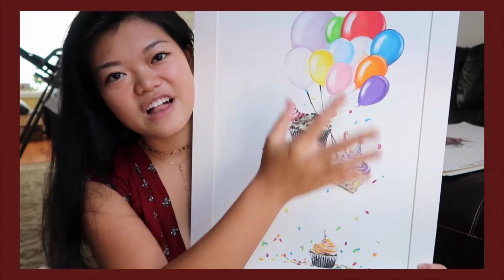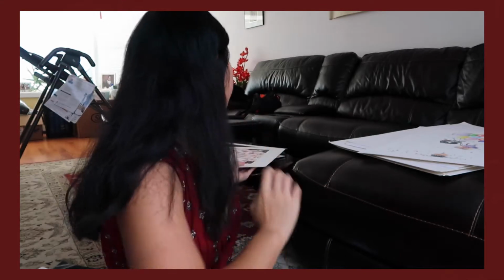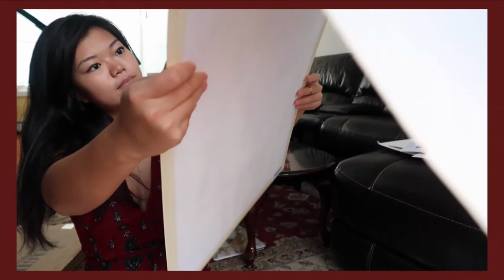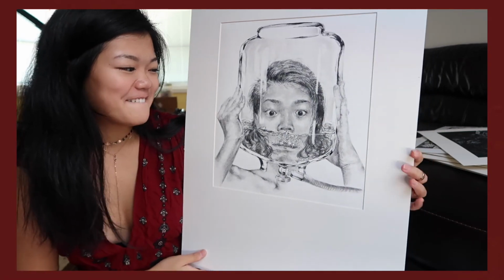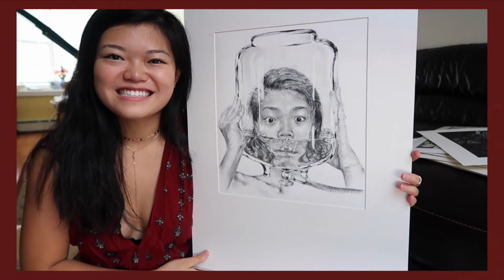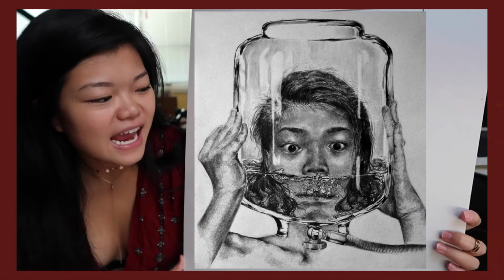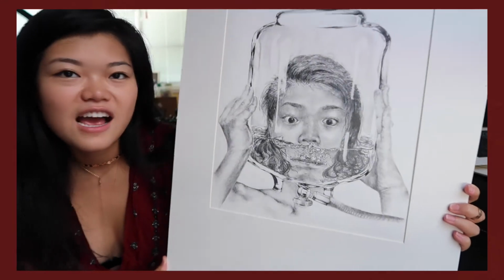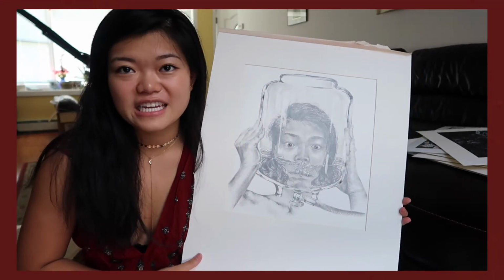Ap studio art portfolio || Drawing || Concentration Statement || EVERYTHING EXPLAINED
Heyyyyyy to you all! Anyways, I somehow with magic finessed a 5 on my AP Studio Art exam. So, in today's video, I want to share with you guys my ENTIRE portfolio. Maybe for those of you who are planning to take the course can have a better idea of what to expect. Of course, this is just my point of view and I am speaking from my own experiences. ANYWAYYYSSS I hope you all find this video helpful and feel FREEEE to ask me any questions you have!!! Andddd I will talk to you guys later byeeeeee.

p.s. I am so sorry this video is sooooo long because I just can't shut up about it. But here is the timeline if you want to skip ahead

Breadth explained || 1:15
Concentration explained || 1:45
Quality explained || 2:13

Breadth pieces || 3:13
Concentration pieces || 11:18
Quality pieces || 17:05